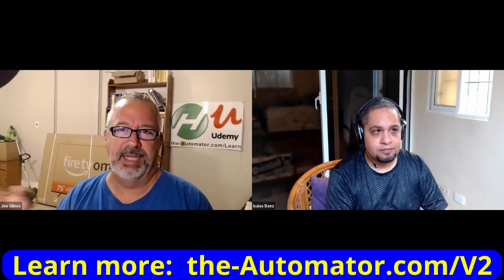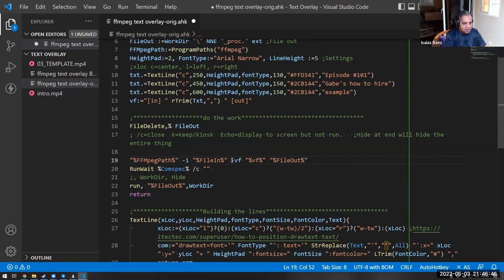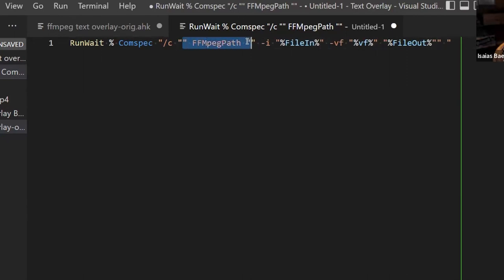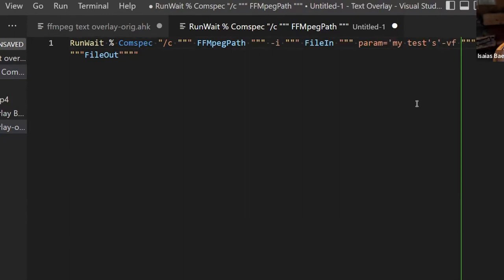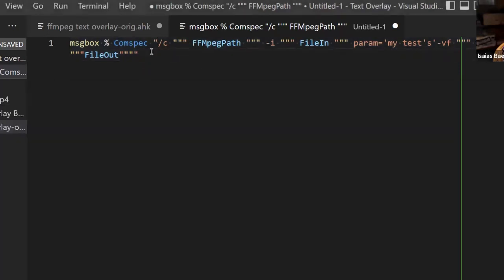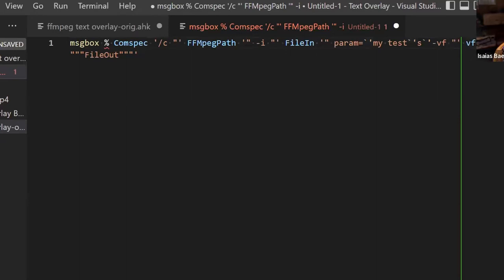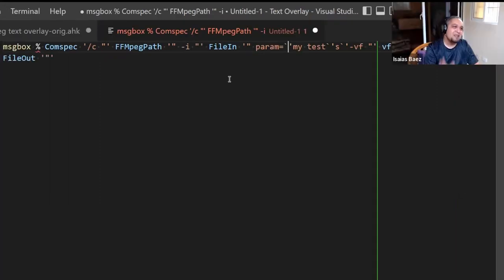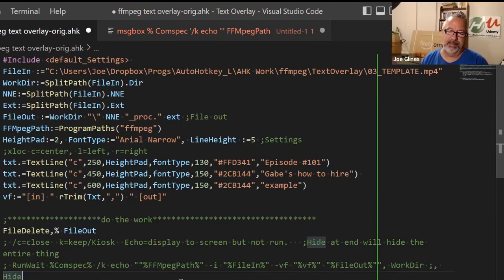😲Wait until you hear about AutoHotkey V2's quote escape handling! Click here!👀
If you've ever tried using ComSpec command and esaping single & double quotes you'll really enjoy this video showing how much simpler it is in V2.

TLDR: Using Autohotkey v2 and the escape character can simplify the process of dealing with quotes in cmd.

1. 00:00 💻 Upgrading to ffmpeg v2 and using Autohotkey's quoting techniques can help you avoid dealing with quotes in cmd.
 1.1 Converting to version two of ffmpeg makes it easier to escape things and avoid dealing with double and single quotes.
 1.2 In Autohotkey, you have to be careful how you quote strings when passing them to cmd to avoid a mess.

2. 01:40 🤔 Put double quotes around the string and escape the variable to pass it to comp. spec. in AutoHotkey v1.
 2.1 Using expressions instead of percent signs can make it easier to track who's available and who's not, but in AutoHotkey version 1 it can become a nightmare due to the need to escape single quotes.
 2.2 Put double quotes around the string and escape the variable to pass it to comp. spec.

3. 03:51 🤔 Escaping quotes when running cmd.exe can be tricky and lead to an illegal name error.
 3.1 Escaping quotes and adding quotation marks to get variables out of the stream can be annoying and look crazy.
 3.2 Running cmd.exe with a single quote in the parameter causes an illegal name error.

4. 06:02 🔑 In Hotkey v2, single quotes can be used to escape quotation marks in strings.
 4.1 In Hotkey version 2, single quotes can be used to automatically escape quotation marks inside strings.

5. 07:25 🤔 'Using the escape character and single quotes, you can manage variables and quotation marks in version two.'
 5.1 You can use single quotes and the escape character to manage variables and quotation marks in version two.

6. 09:16 💻 Removing global variables and using double quotes simplifies code.
 6.1 Removing global variables and using double quotes makes it easier to follow code and make changes.

7. 10:14 💡 Use a function to easily switch between strings and command prompts, and use single/double quotes and backticks to escape quotes.
 7.1 Toggling between the real string and the command prompt can be difficult, but a function can make it simpler.
 7.2 You can use single or double quotes to escape normal quotes and use backticks inside strings.

8. 11:46 🐍 Python makes coding simpler.
 8.1 Python makes coding easier.